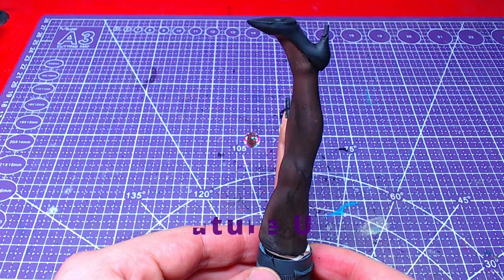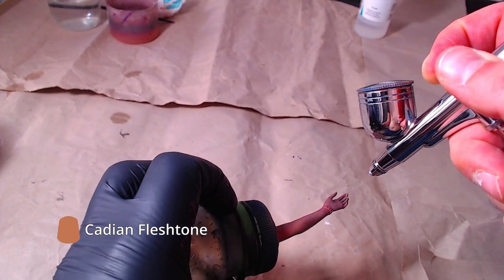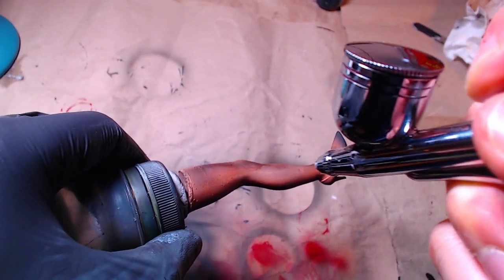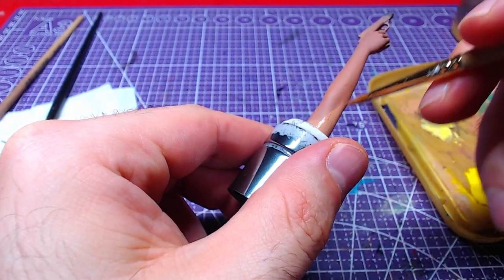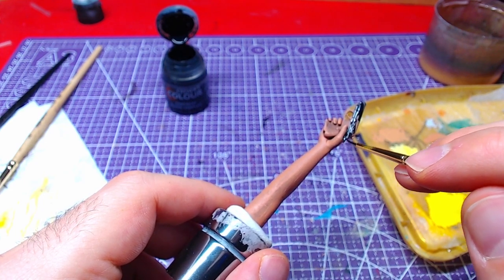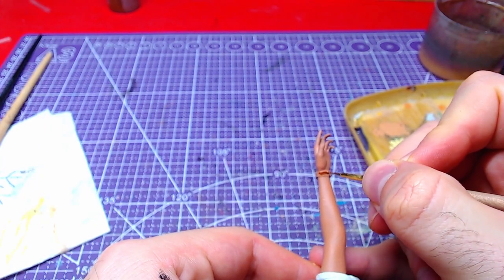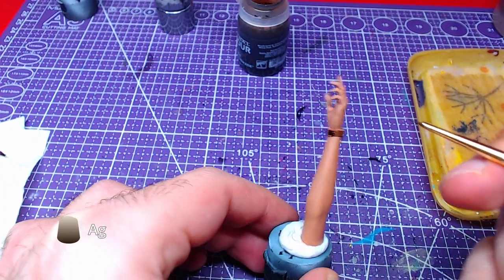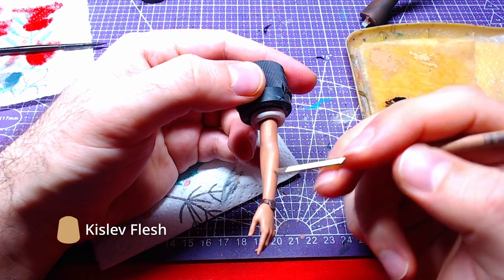Painting Together: adawong , Limbs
Welcome to our miniature painting tutorial! In this video, we're honing in on the iconic limbs of Ada Wong, offering a detailed exploration of painting techniques to bring her to life on your tabletop.

Join us as we dissect the intricacies of Ada's limbs, from the graceful contours of her arms to the determined stride of her legs. Whether you're a seasoned hobbyist or new to miniature painting, this tutorial provides invaluable insights and methods to capture Ada's essence in miniature form.

Throughout the tutorial, we'll explore diverse painting approaches, from layering and shading to highlighting and detailing. Learn how to achieve lifelike skin tones, add dimension to muscles and clothing, and infuse character into your miniatures with dynamic brushwork.

Whether you're painting for display or gaming, this tutorial promises to inspire and elevate your miniature painting journey. So grab your brushes, prepare your paints, and let's bring Ada Wong's limbs to life with creativity and flair!

And be sure to share your own Ada Wong creations with us—we can't wait to see the unique interpretations you bring to your miniatures!

For those of you who are interested in painting with me this awesome project, the link to the files are

For those of you in the far future who might see this video, here are all the parts:

Happy painting!